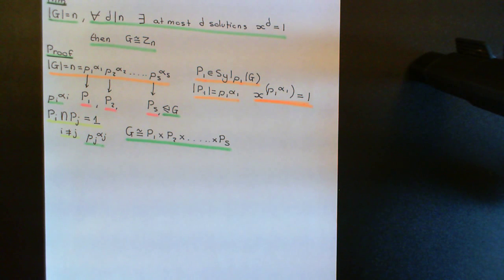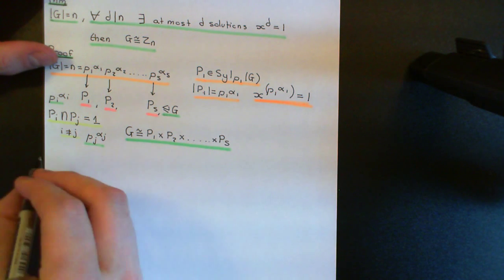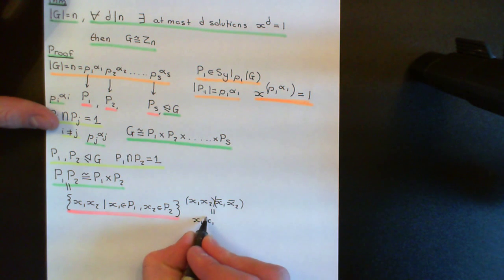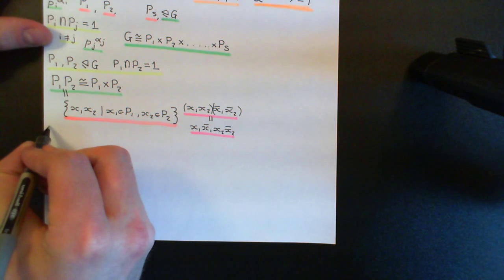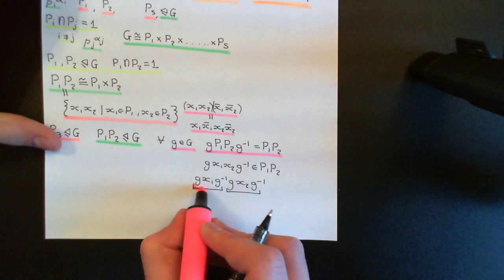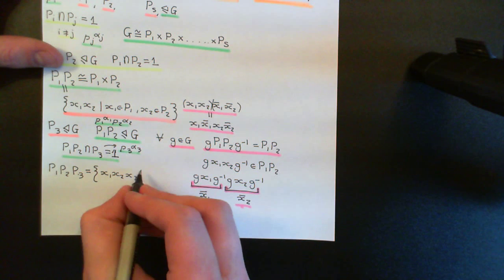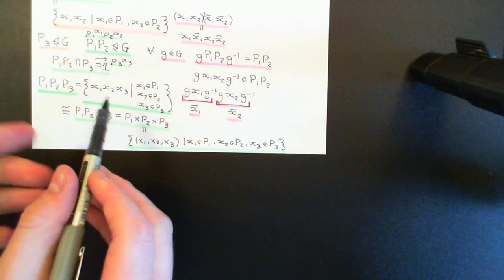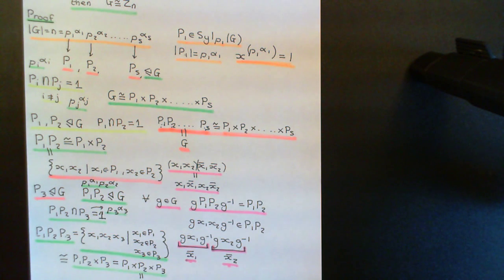Finite Multiplicative Subgroups of Fields are Cyclic Part 2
In this video we prove that a finite multiplicative subgroup of a field is cyclic.